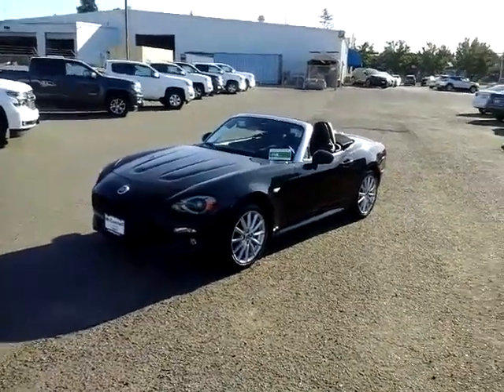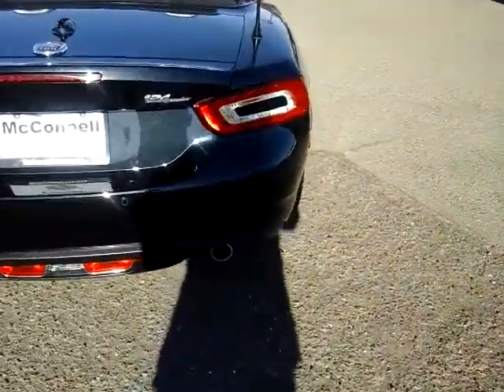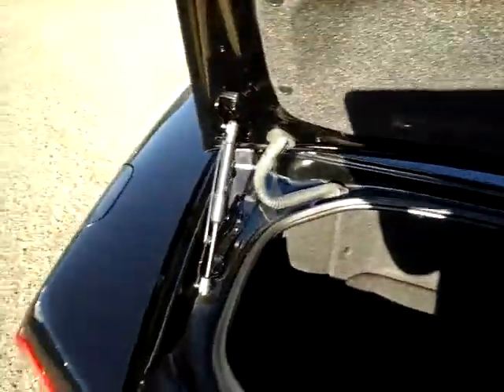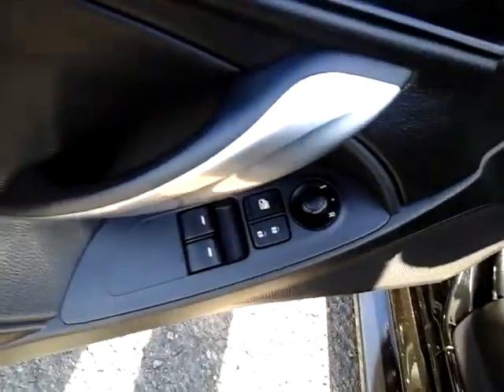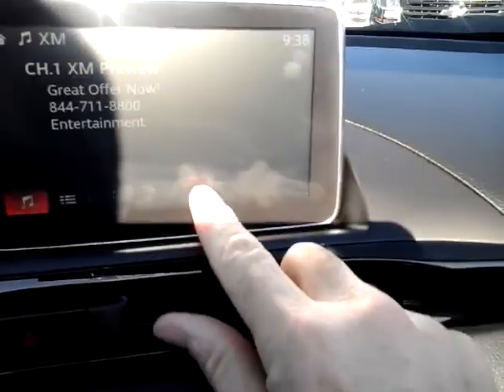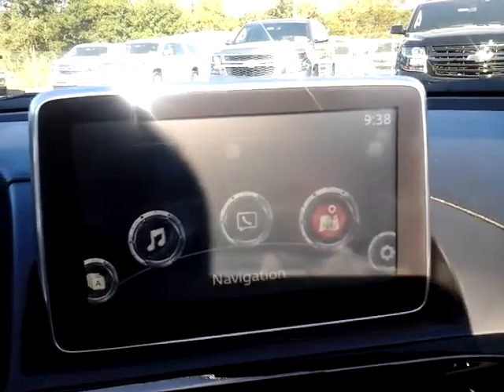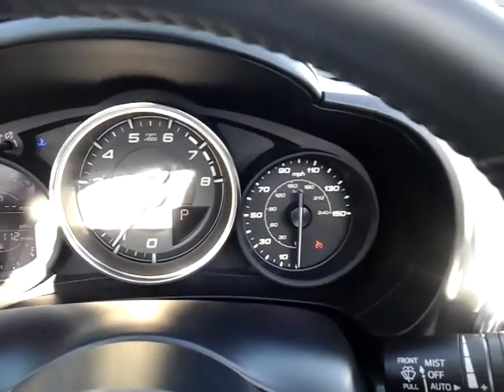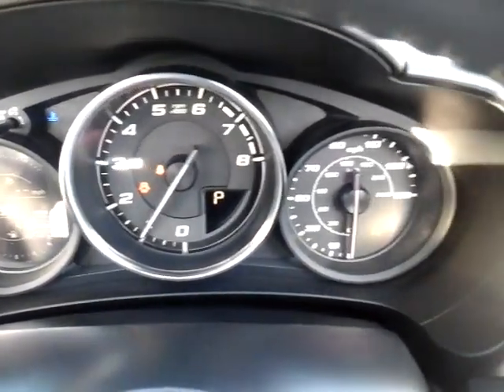2018 Fiat 124 Spider Convertible